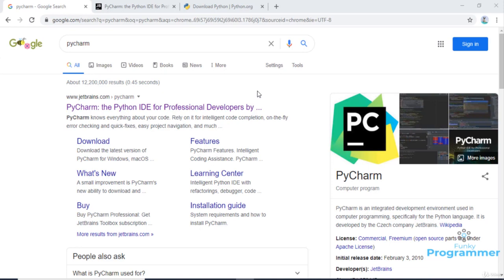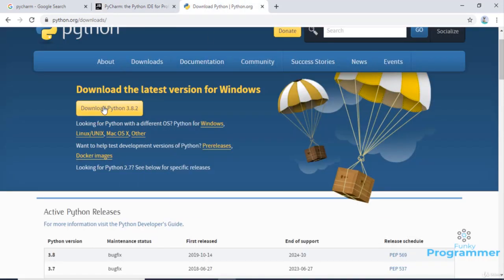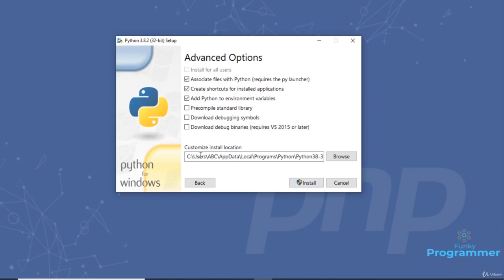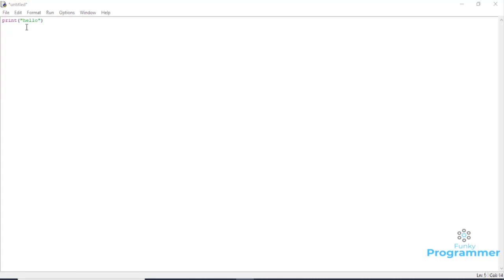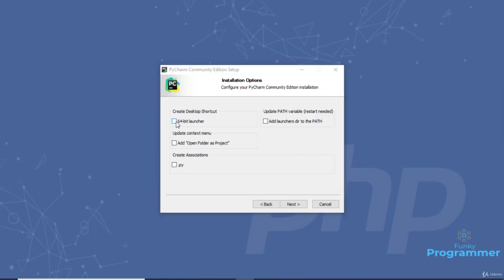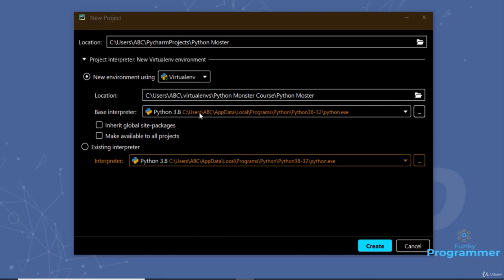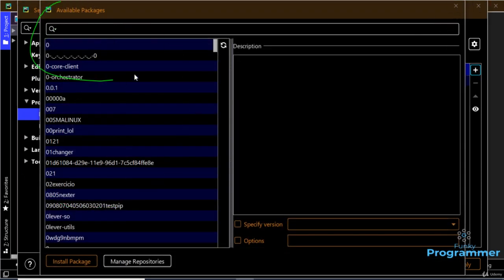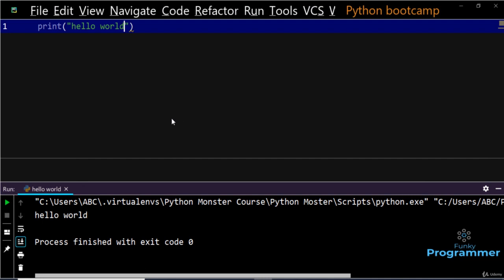How to Install Python On windows